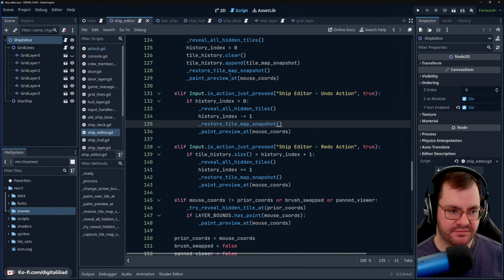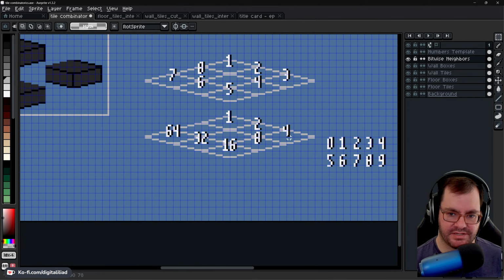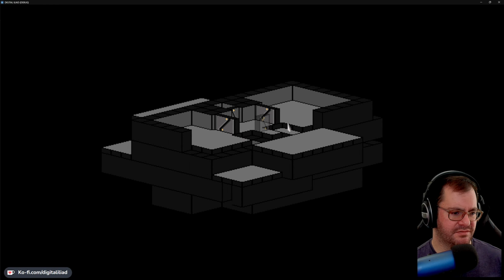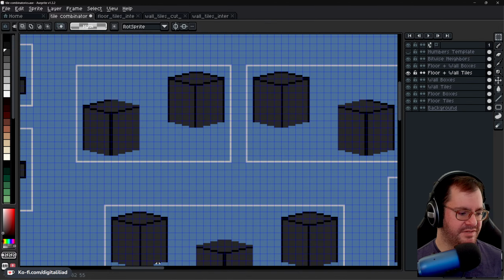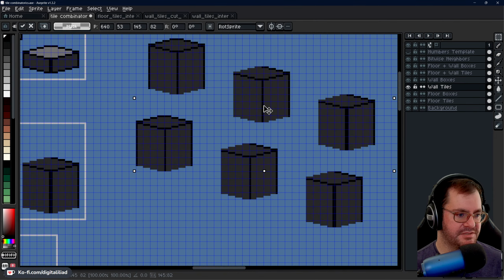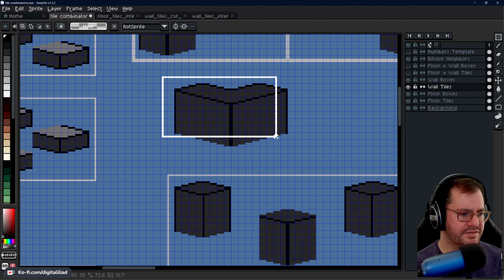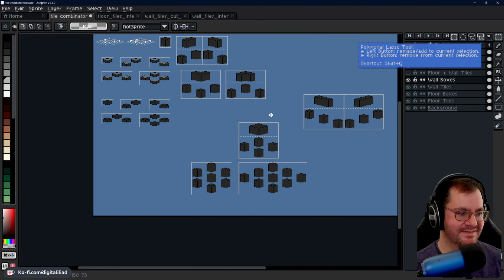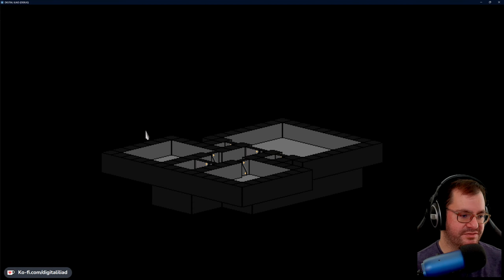Making an FTL-like in Godot - Ep. 48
I'm Dave, an indie game developer documenting my own Godot solo projects under the name DIGITAL ILIAD.

We'll continue working on the starship editor tool. We've got save/load & undo/redo. Next up, autotiling...